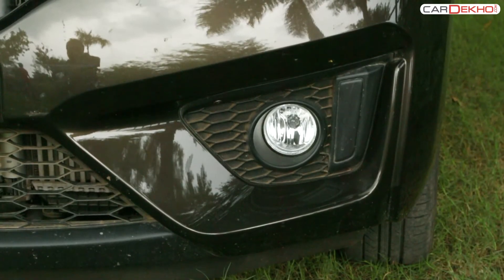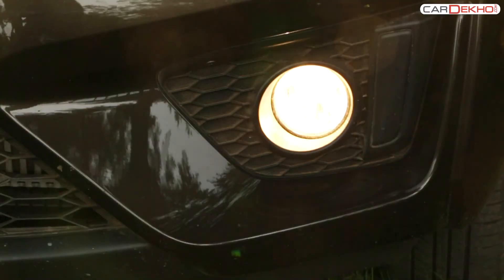How to Operate Headlamps and Foglamps in Honda Jazz | CarDekho.com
Watch New Honda Jazz Review of Features by CarDekho.

Headlamps and Foglamps:
The lever to operate headlamps and fog lamps are mounted behind the steering on the right-hand side. Turn rolling knob once to switch on the parking lights and twice to switch on the headlamps and next to it there is an another roller for foglamps.